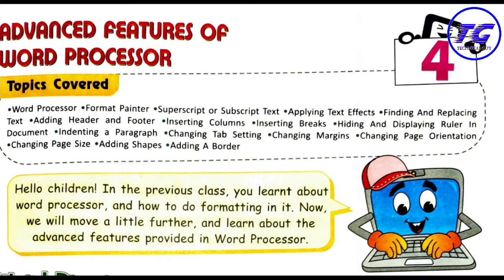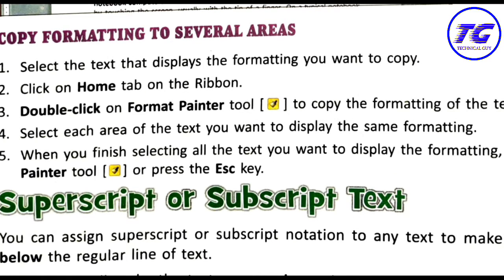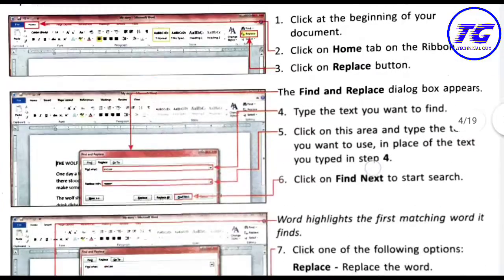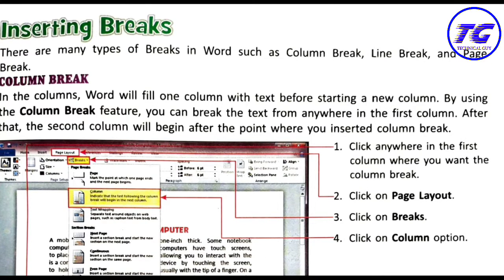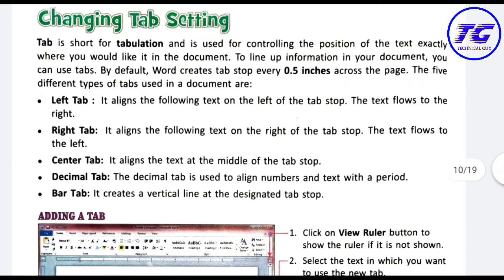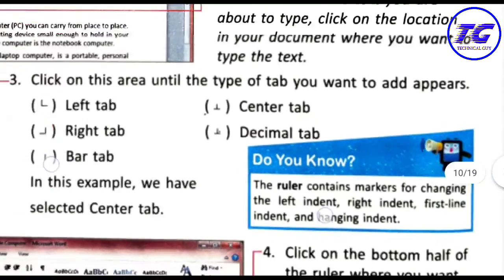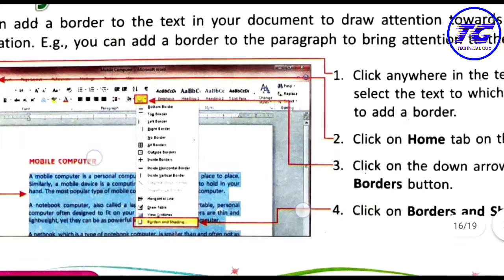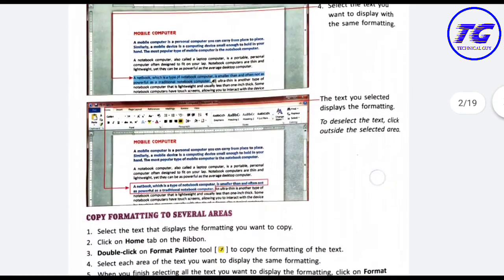Advanced Features of Word Processor (Microsoft Word)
CLASS 5TH
ICSE BOARD
COMPUTER
CH-4 ADVANCED FEATURES OF WORD PROCESSOR
TOPIC : CHAPTER EXPLANATION